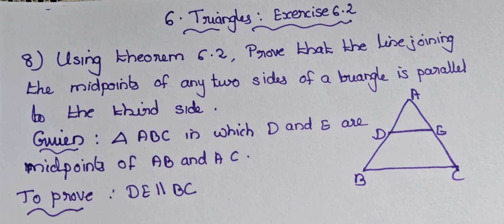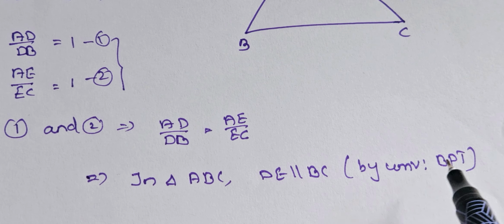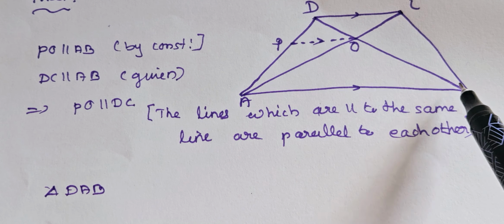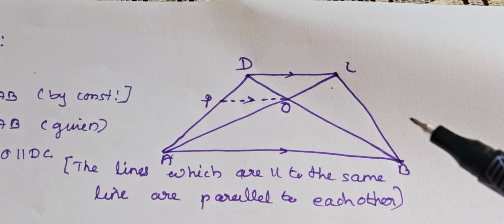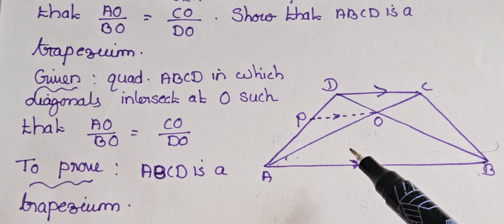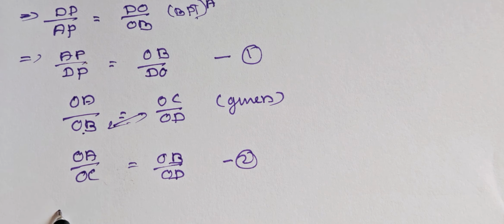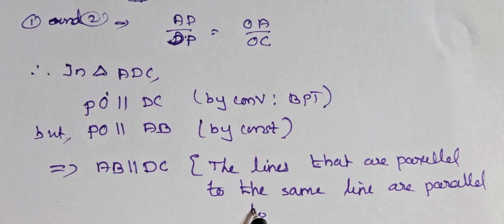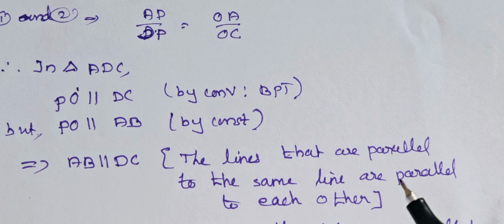Class 10Th Maths Chapter 6 Triangles EX 6.2 Part - 3